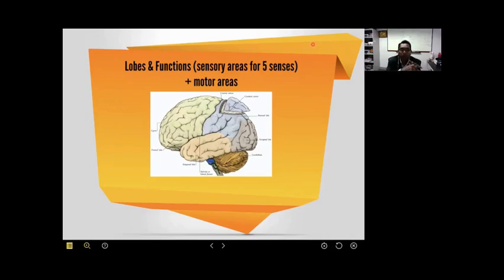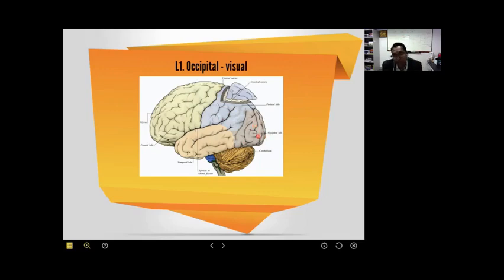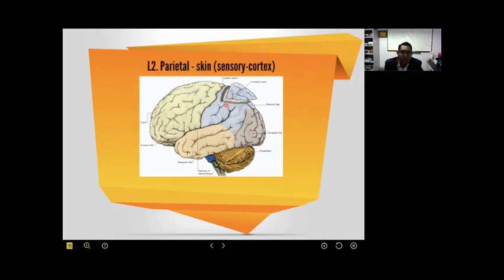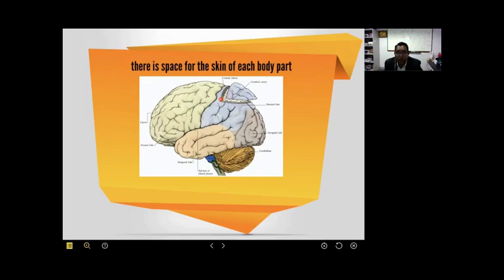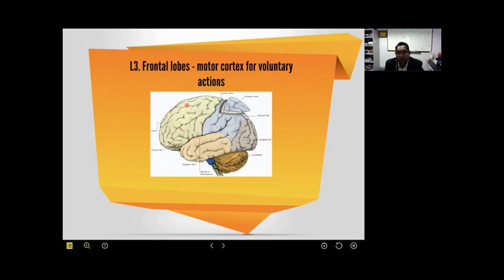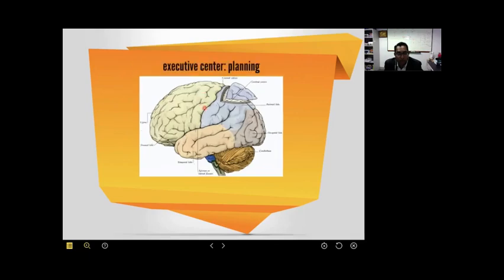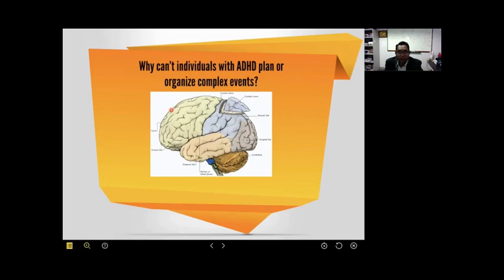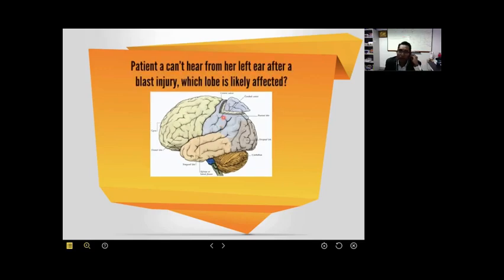U2.3. BRAIN-3: Fore brain 4. Lobes of Cerebral cortex. I2P